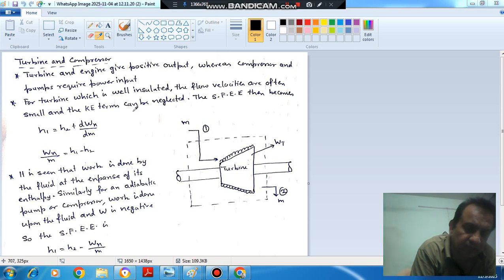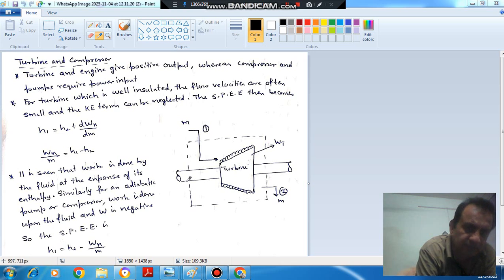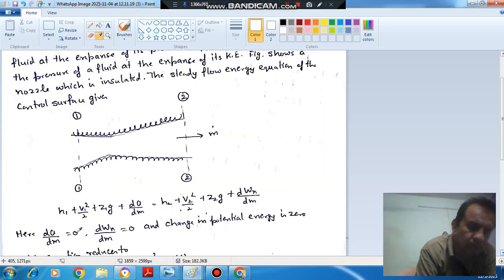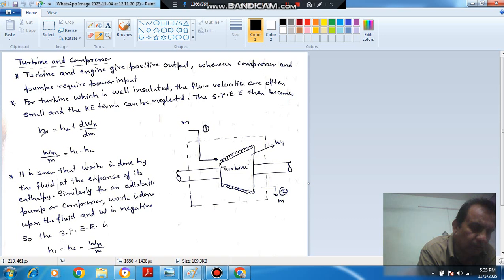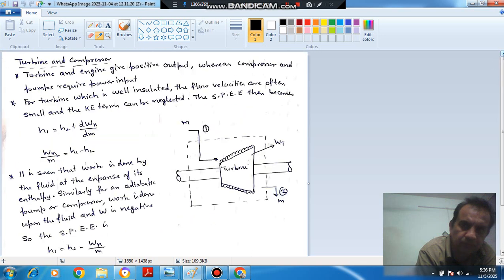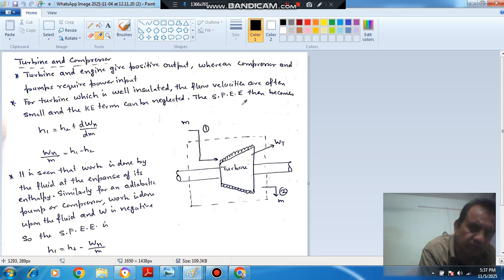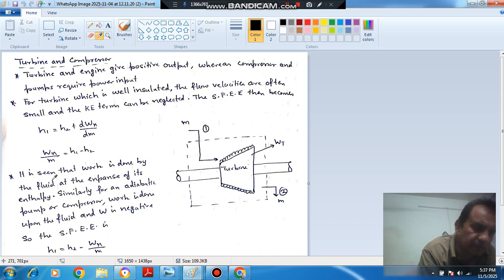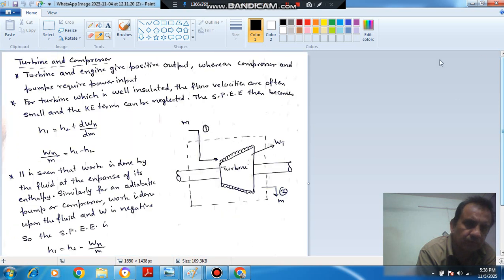Turbine and compressor(Application of Steady flow process )